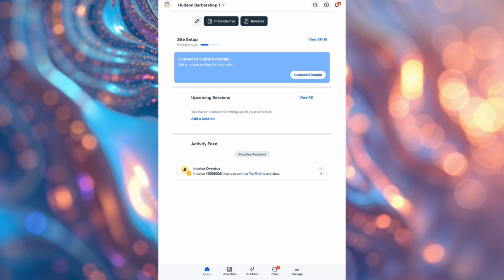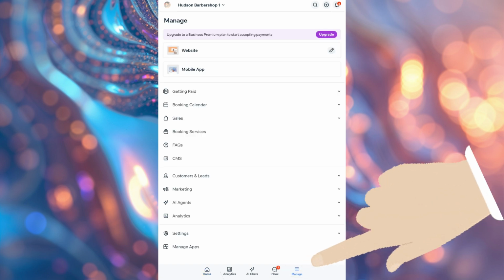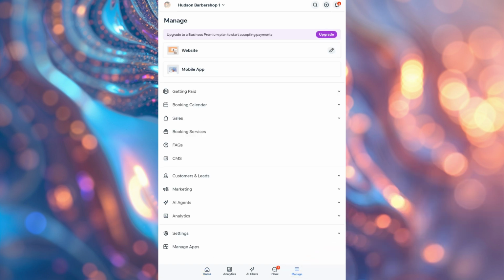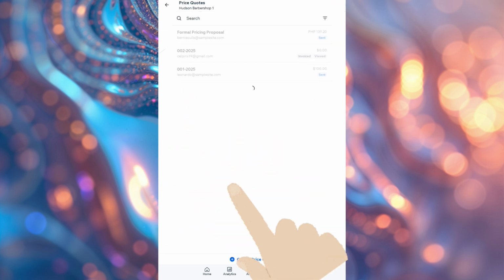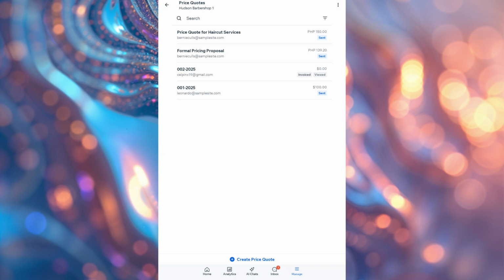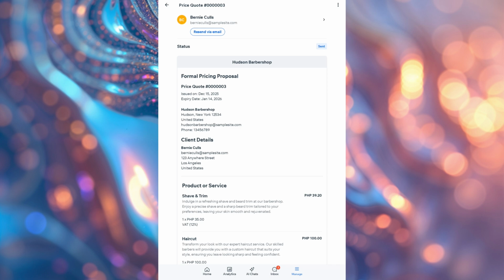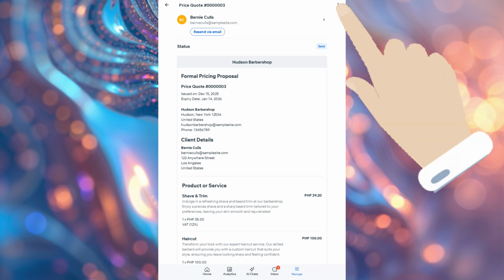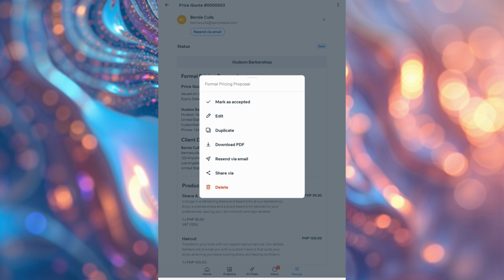Wix Invoices and Price Quotes: How to Manage Your Price Quotes on the Wix Mobile App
Keep your sales moving from anywhere! This guide will show you how to easily manage your price quotes right from the Wix Mobile App! Stay organized and close deals faster while you're on the go!